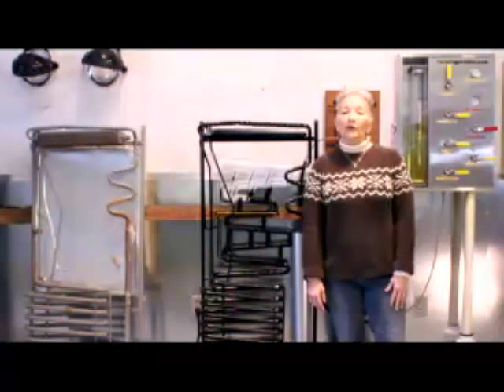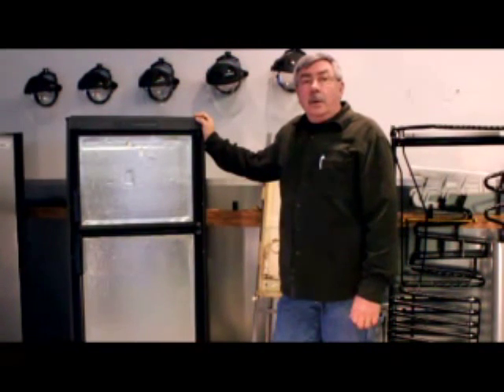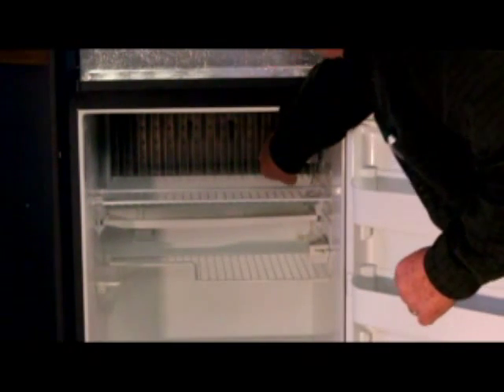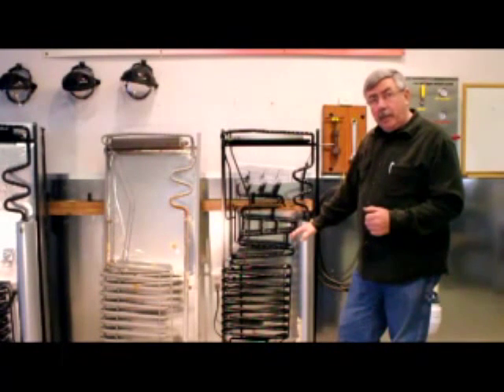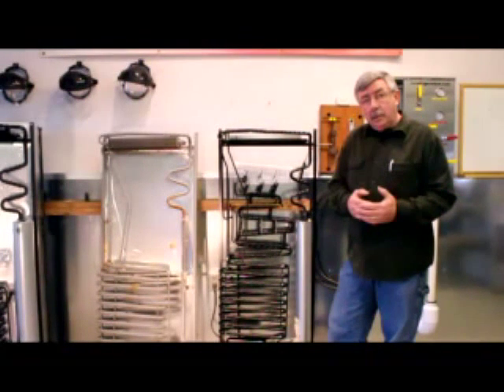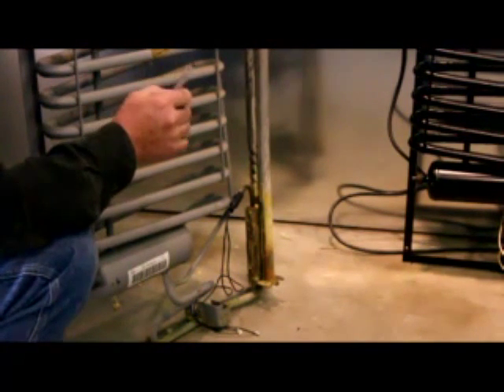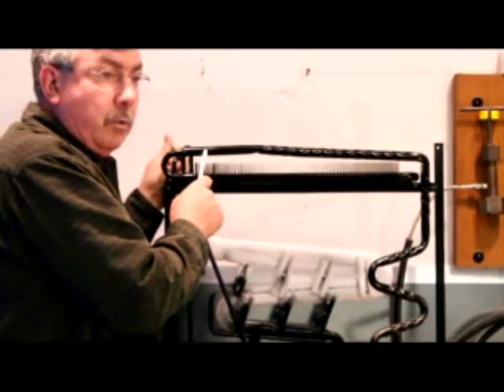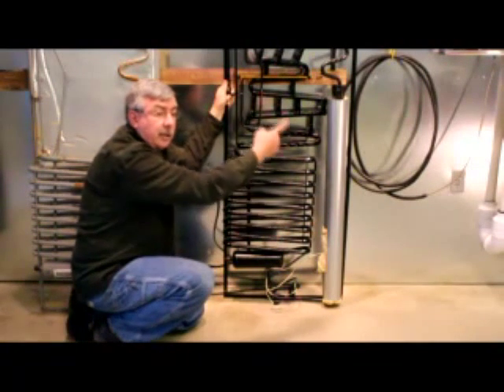Repair Fridge In The RV,Camper,Caravan,Campervan,Carvaning,Wohnmobil,Motor Home Salon,FRVTC,FRVTS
- Learn Repair For the Fridge In The RV, Wohnmobil, Wohnwagen,Caravan,Camper, Caravaning, Motor Home Salon,FRVTC,FRVTS. Americas only licensed RV ammonia absorption refrigeration recycling school- Sign up online training.  Although every effort has been made to ensure the accuracy and completeness of the information in this video, FRVTC and the authors, make no guarantees, stated or implied, nor will they be liable in the event of misinterpretation or human error made by the viewer, or for any spoken or typographical errors that may appear.